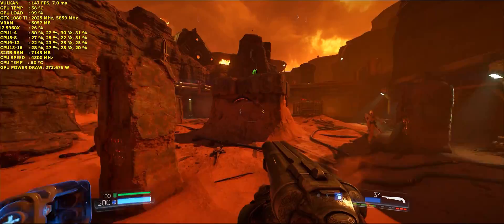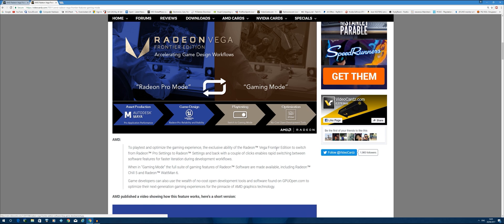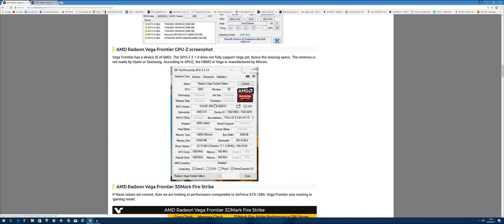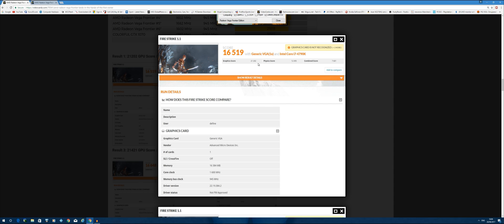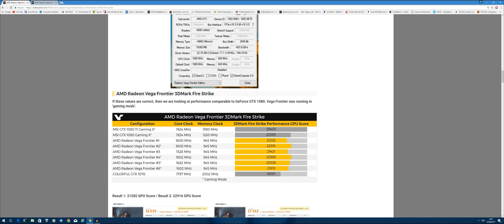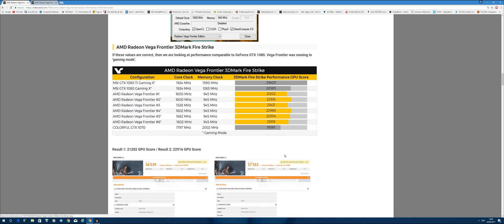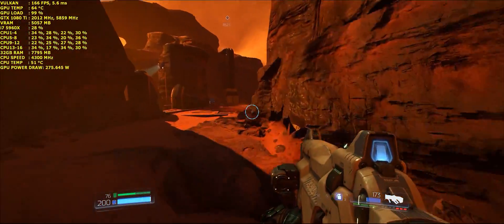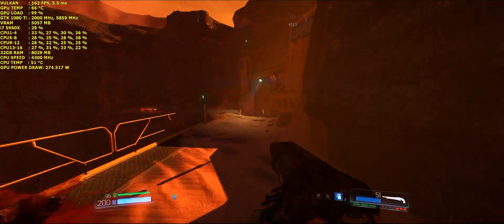AMD Radeon VEGA Frontier Edition Gaming Mode Benchmarks | i7 4790K 4.4GHz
The long awaited AMD VEGA Gaming graphics card's are still around the corner, but if you are a prosumer then the Radeon Frontier edition is now available to purchase. A user which goes by the name of Define has purchased one of these cards and has kindly shared some fire strike benchmark results. Here is the link to the Article over at Videocardz.com

32GB of Corsair Vengeance LPX 2666Mhz DDR4

My system GPU benchmarks